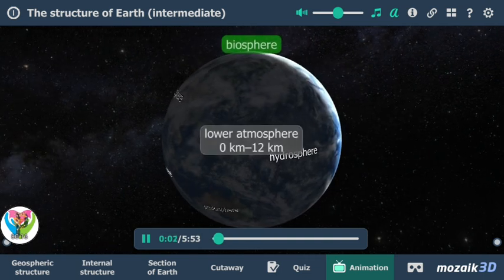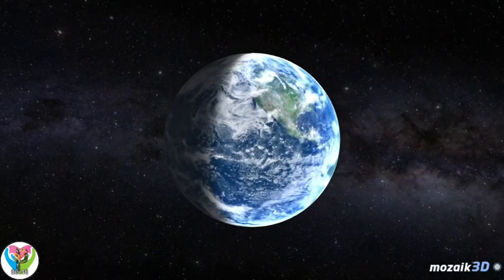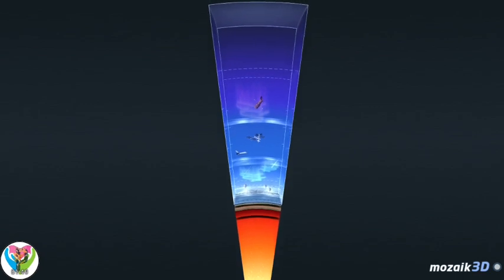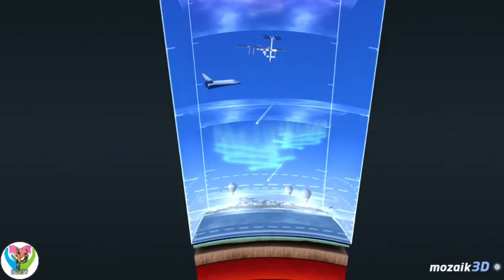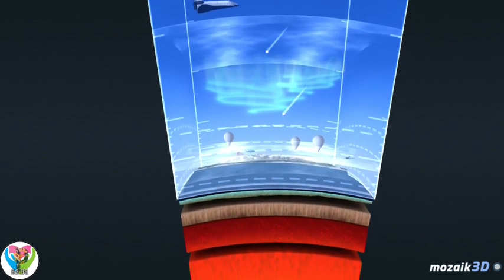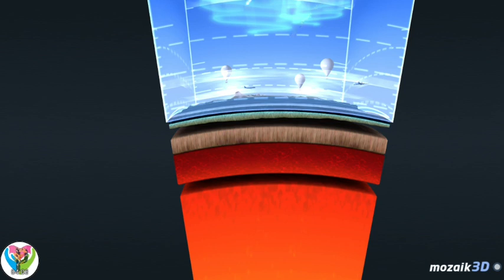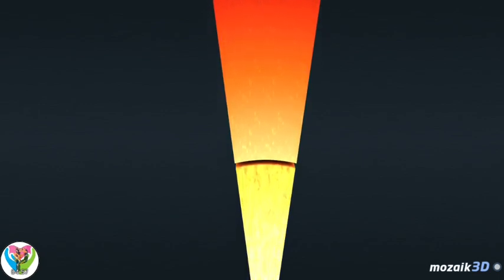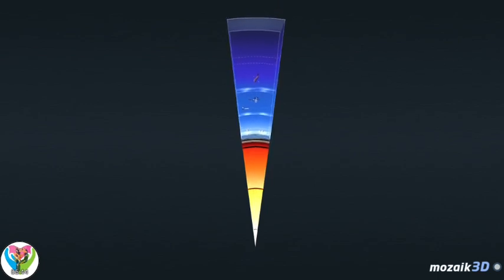🌍🌏🌍The Planet Earth - All information about World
They give a special assistance to advancing at home in a perky and charming way. The intuitive instructive scenes connected with history, innovation, physical science, arithmetic, science, science, geology and visual expressions will transform learning into an undertaking.